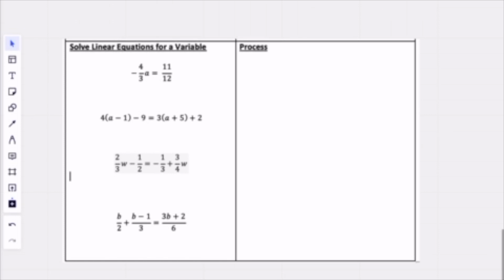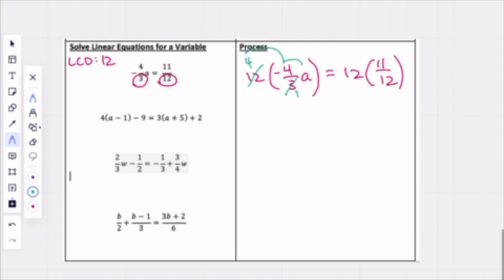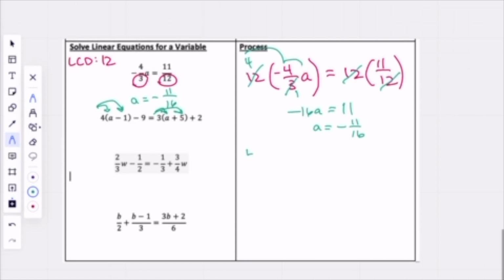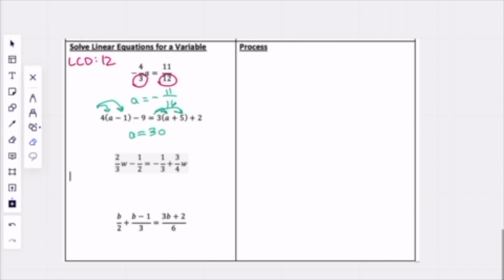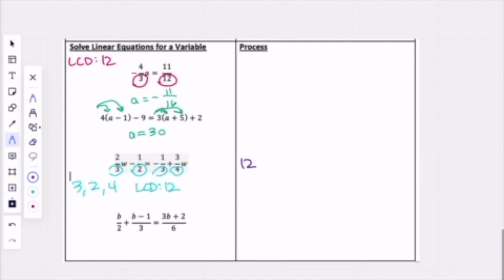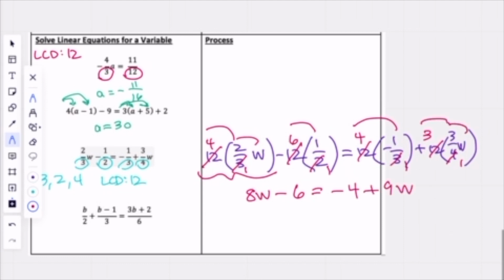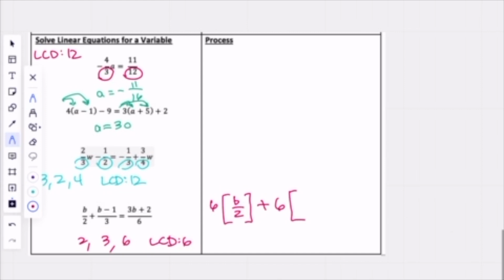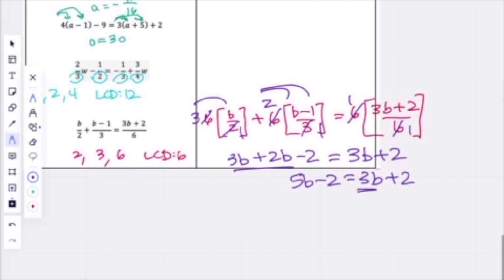MiniLesson - Solving Linear Equations with Fractions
This short lesson focuses on linear equations with multiple fractions and using a common denominator to clear the fractions, facilitating solving the equation.